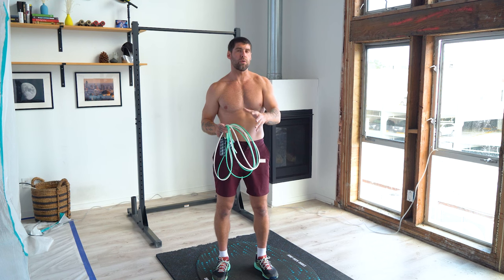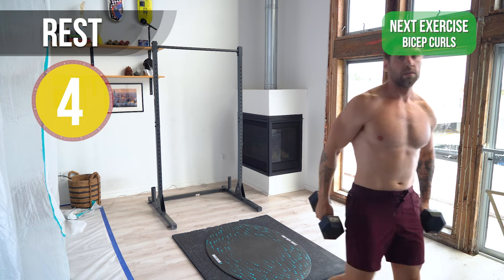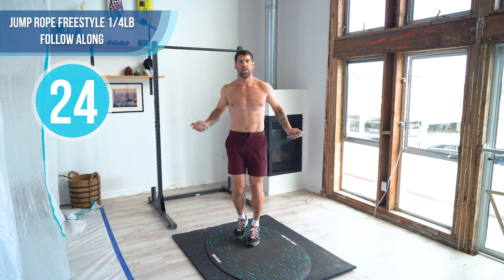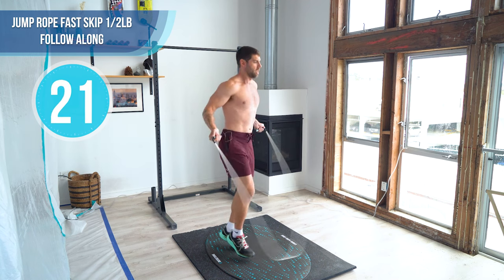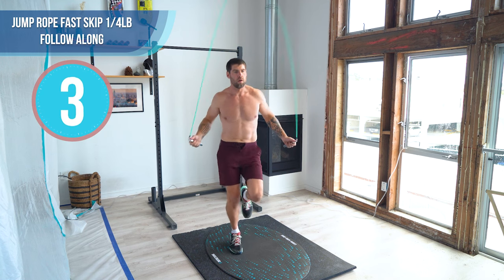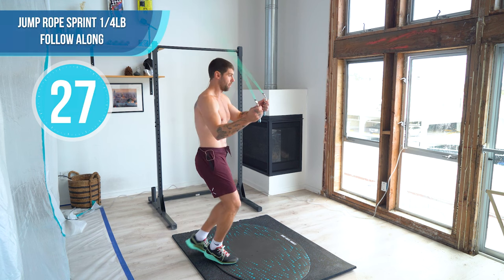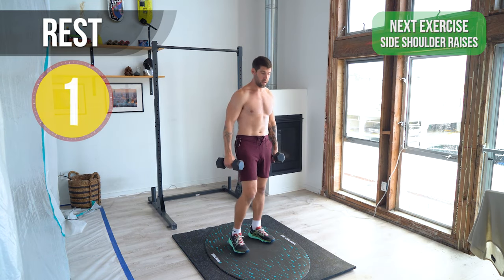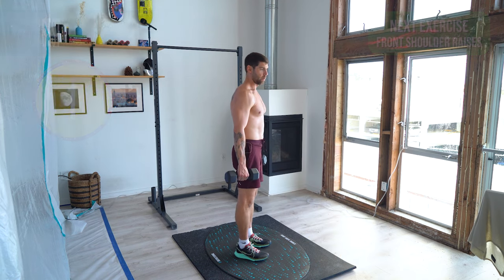20 Min Jump Rope And DUMBBELL Workout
Today's Workout:

0:00 - intro
1:23 - begin workout
1:32 - jump rope freestyle 1/4 lb
2:12 - DB side shoulder raises
2:51 - jump rope freestyle 1/2 lb
3:31 - jump rope single leg 1/4 lb
4:10 - DB bicep curls
4:51 - fast skip 1/4 lb
5:32 - freestyle 1/2 lb
6:10 - DB front shoulder raises
6:40 - end circuit 1, rest
7:43 - circuit 2
12:52 - end circuit 2, rest
13:53 - circuit 3
19:04 - end circuit 3, rest
20:05 - circuit 4
25:15 - workout complete